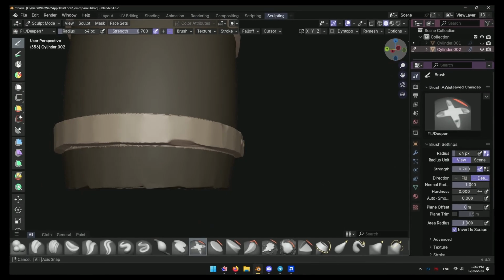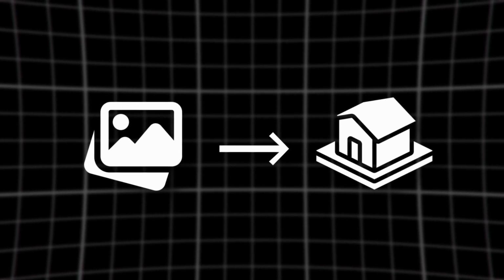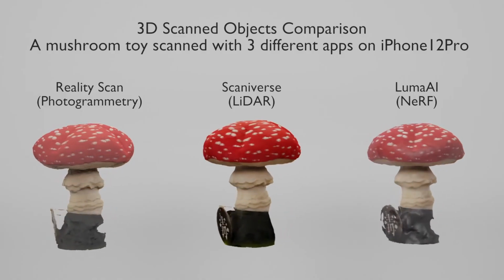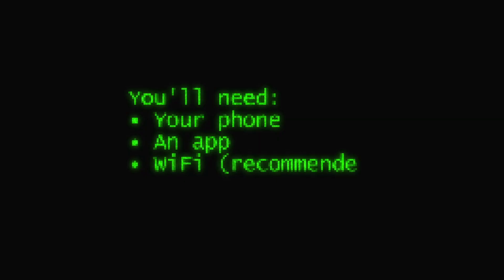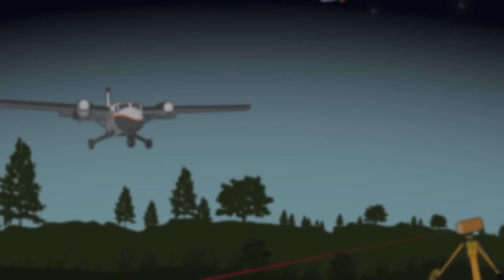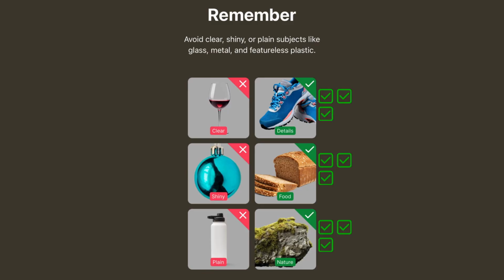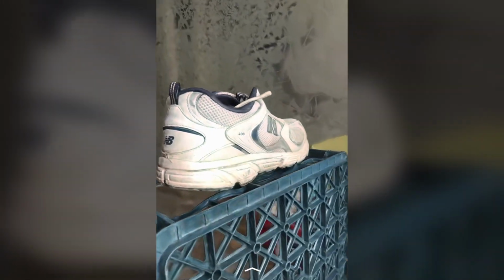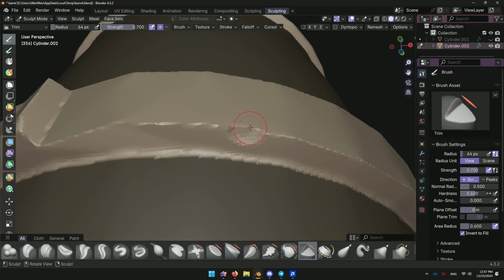Photogrammetry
This video I discussed a topic that interest in me for a while, which is photogrammetry - a fascinating process that converts photos into high-detail, realistic 3D models. In this video I touch on the basics, beginner techniques and just how to get your food in the door with photogrammetry. If you enjoyed this video and want to see me dive deeper into photogrammetry don’t hesitate to drop a comment because that will show me that you’re interested in this type of content.

0:00 Intro
0:21 Theory
2:45 Practice
4:18 Feature points
6:14 Prep
7:44 Pro tip
8:25 Outro